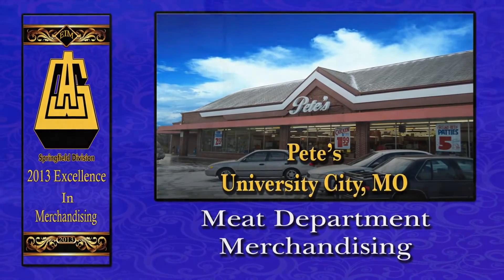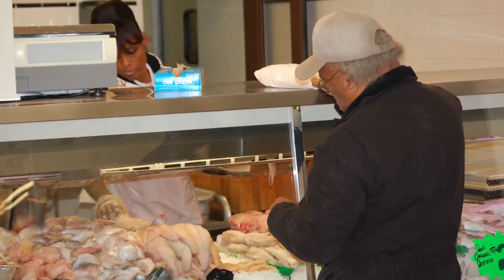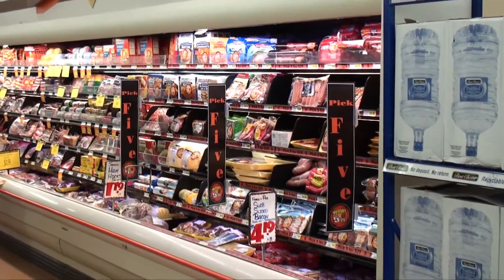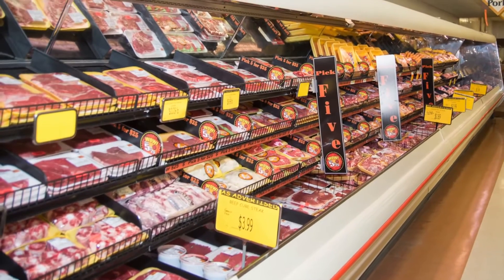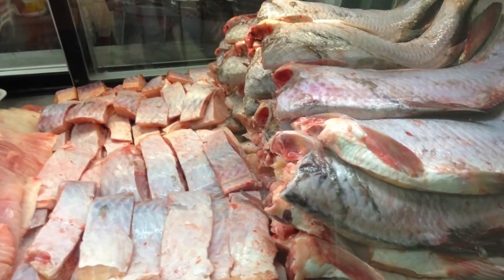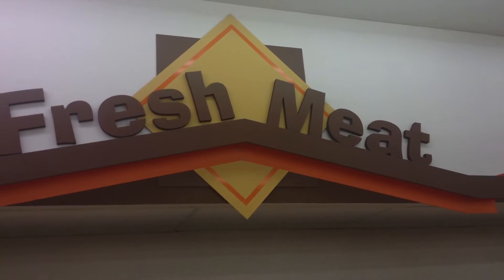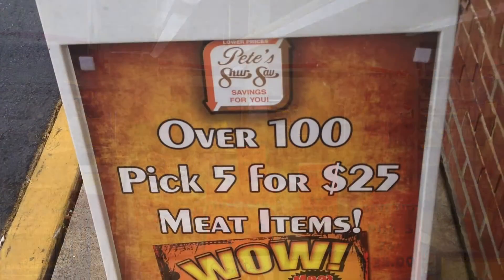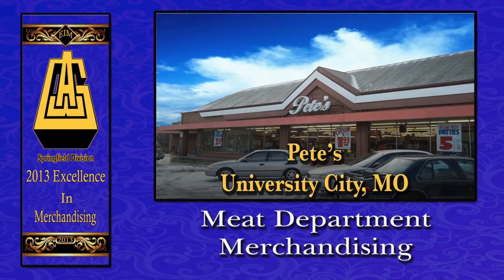Award Winning Meat Department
Pete's Market has an Award Winning Meat Department. Staffed with qualified meat cutters, the meat department at the store is outstanding! At Pete's you will find unique choices guaranteed to delight all.